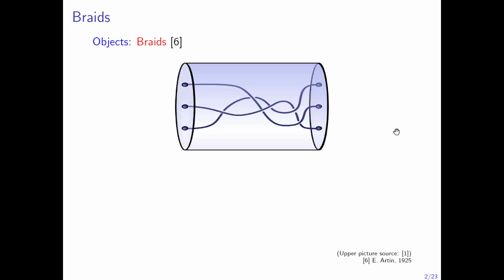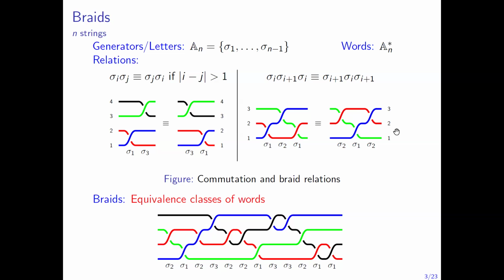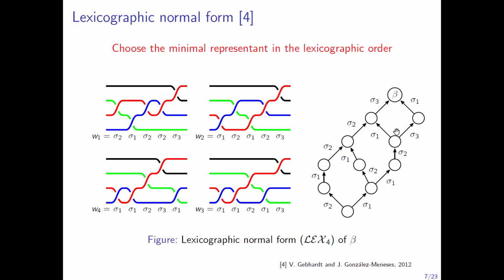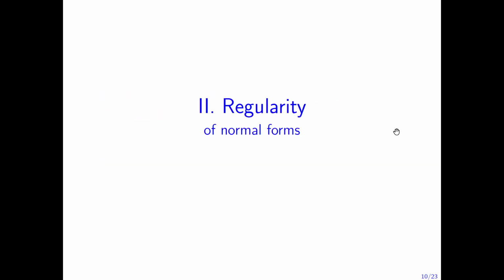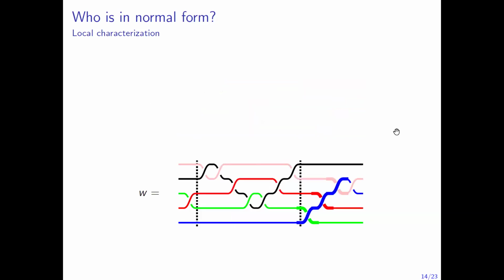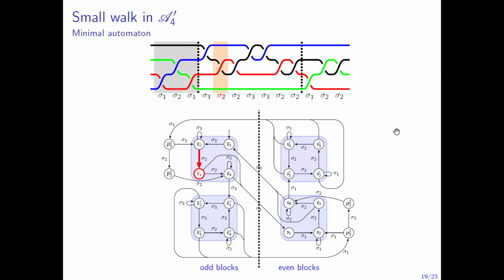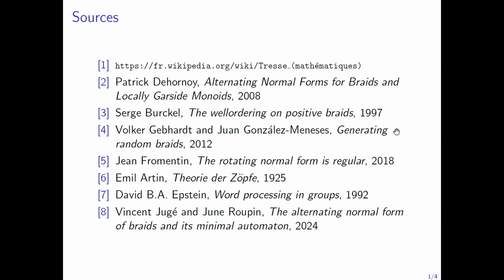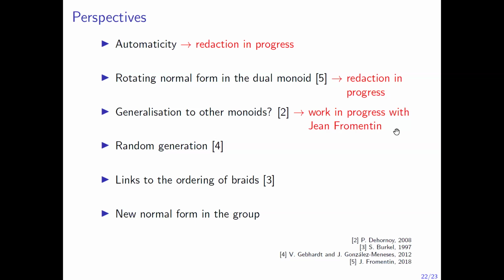June Roupin - The alternating normal form of braids and its minimal automaton (AofA 2024)